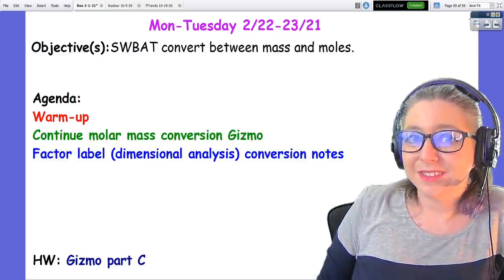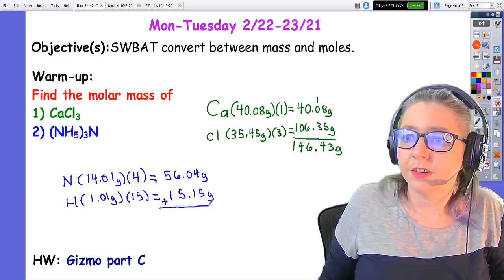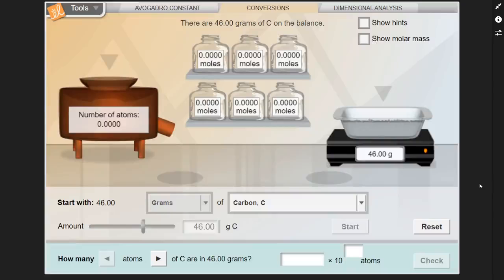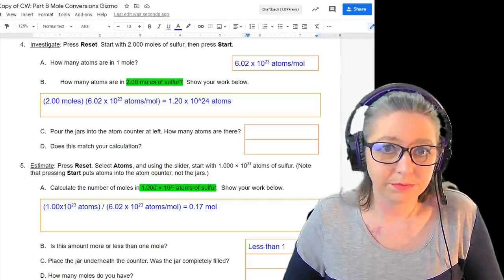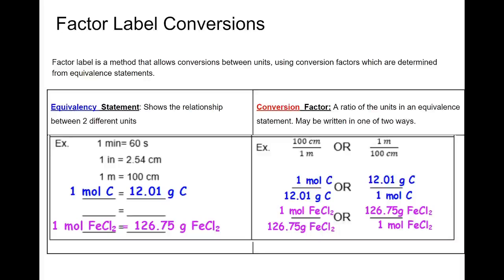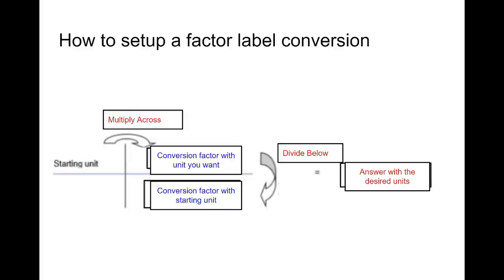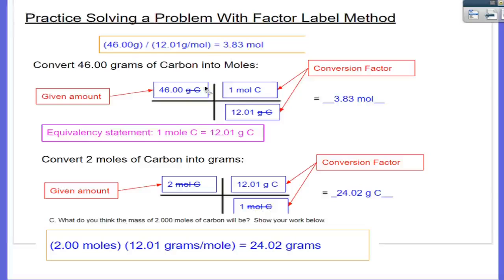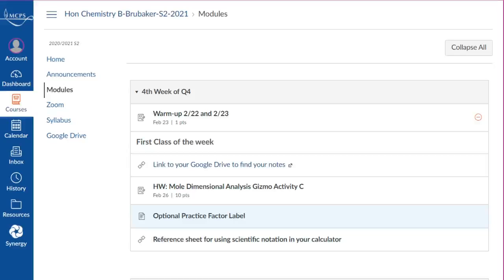Lesson 7 Semester B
Today we continued to practice and take notes on mole and molar mass conversions.